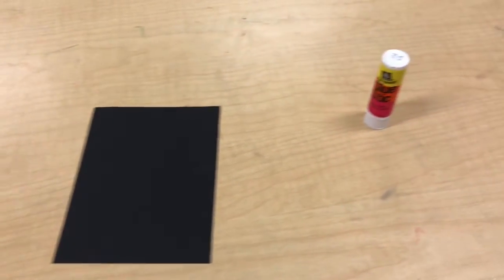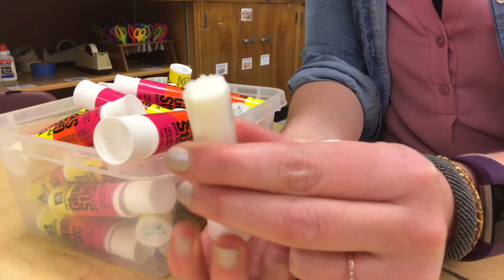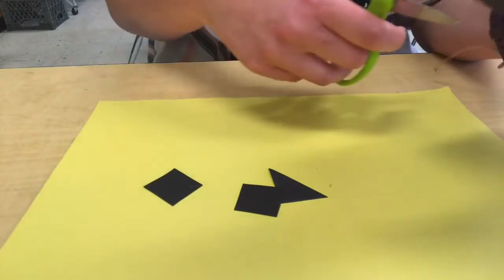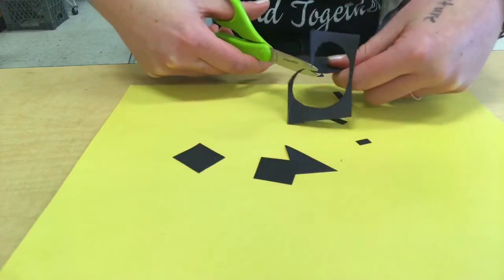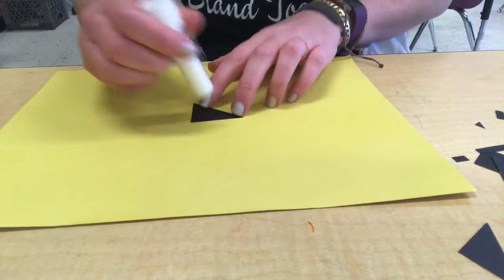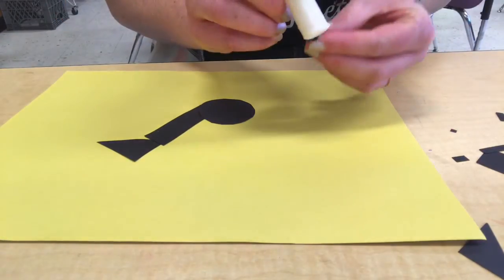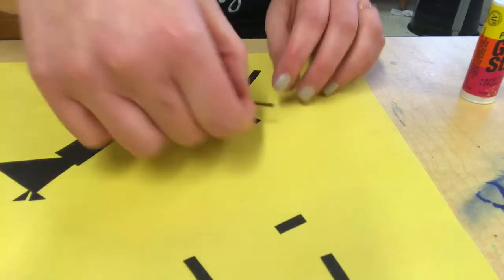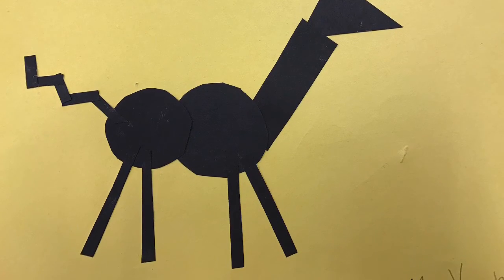Animal Shapes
1st Grade and Kindergarten are making animals out of geometric shapes!